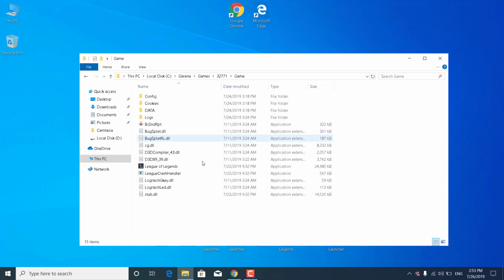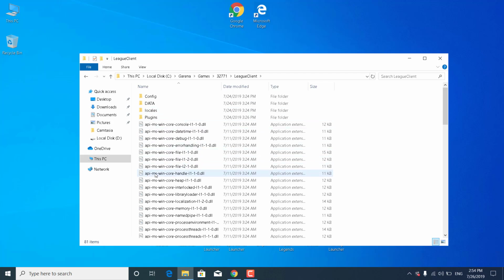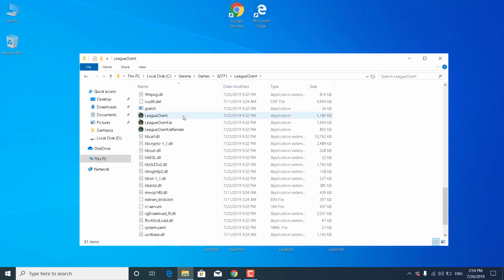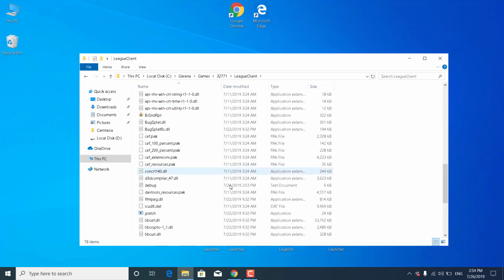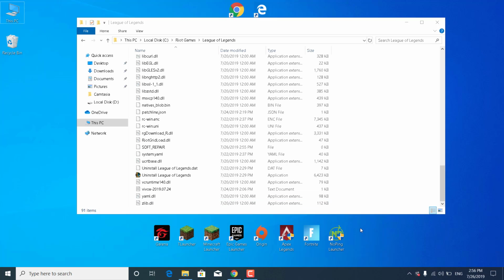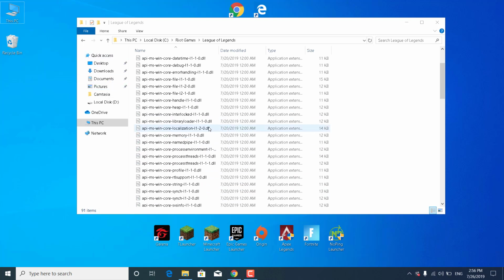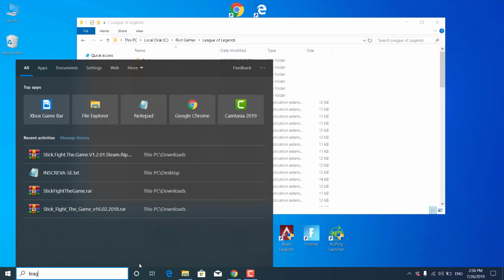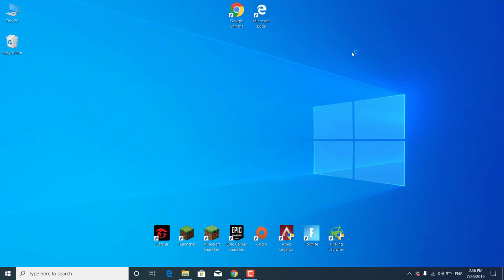FIX League of Legends UPDATE LOOP WITHOUT REINSTALLING !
In this video, I show you how to FIX League of Legends UPDATE LOOP WITHOUT REINSTALLING !
Lower your ping with NoPing.